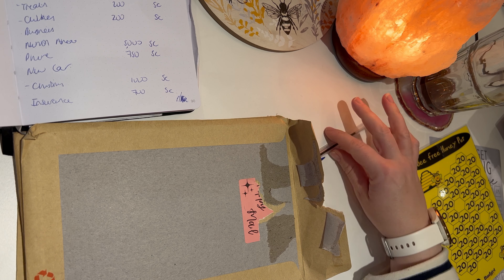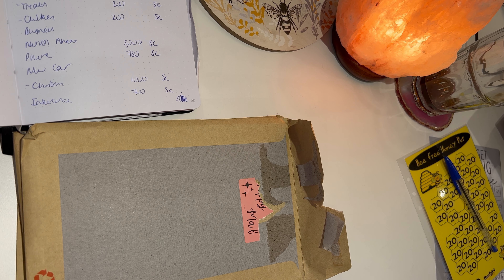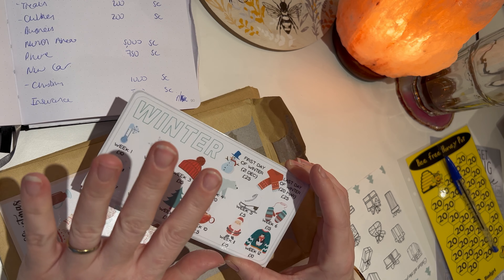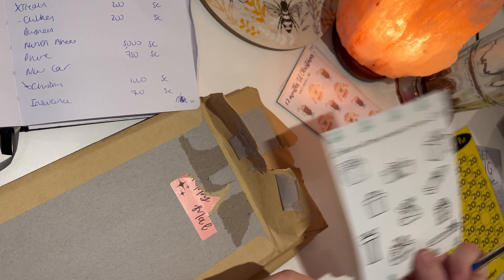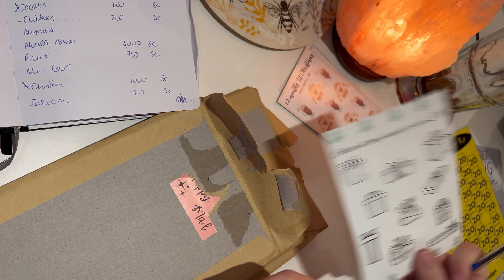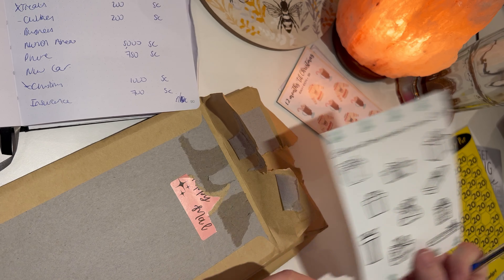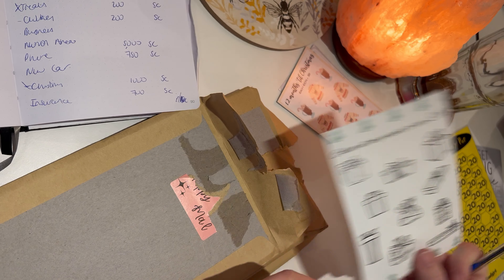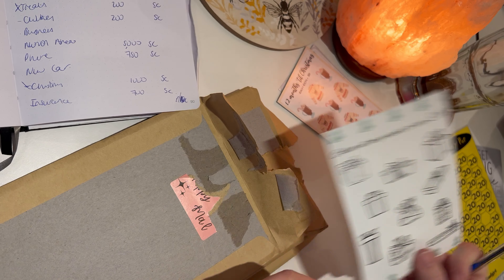Sinking Funds and Savings Challenges | 2023 Budget approach | Mixing it up!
Hi everyone! So this video is a little different and is me thinking about my approach to sinking funds and Savings Challenges as we head into the new year.

I started my budgeting journey in early 2022 and have learnt a lot along the way - however I never really got into the Savings challenge side of it! Having seen lots of your lovely videos and etsy shops, I've taken the plunge and invested in some gorgeous ones for 2023.

In this video I talk about how I am going to use these challenges to fund my sinking funds in 2023, once I eventually move house!
I have bought products from the following shops: